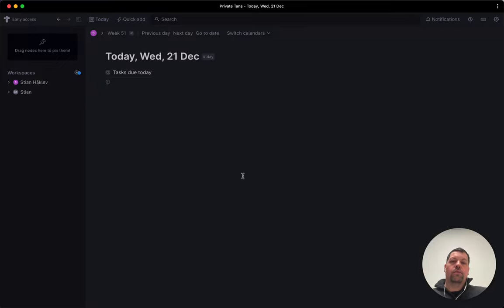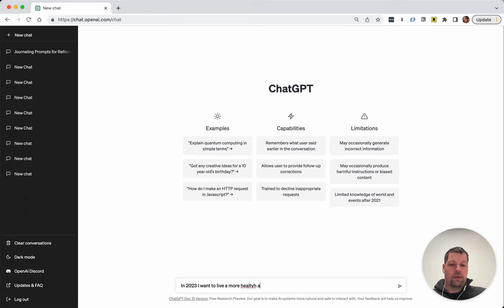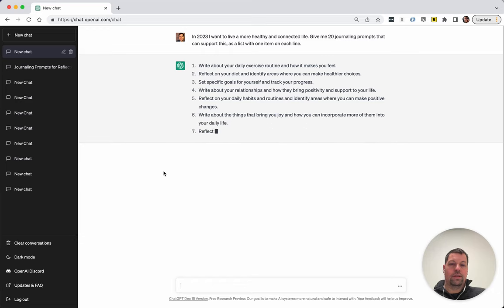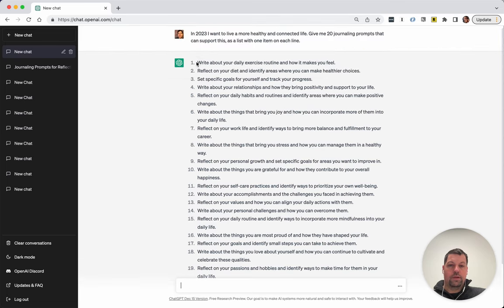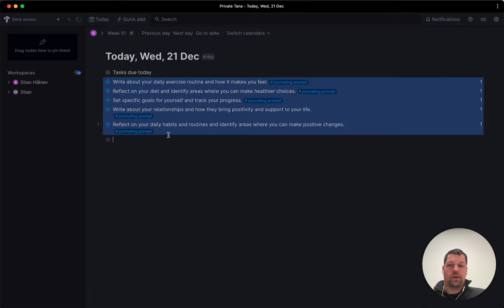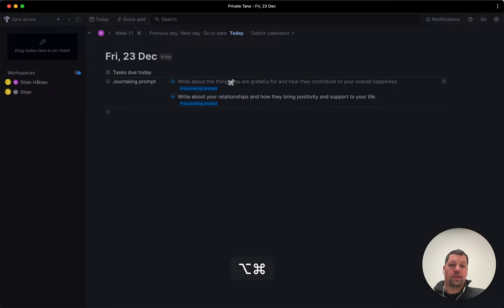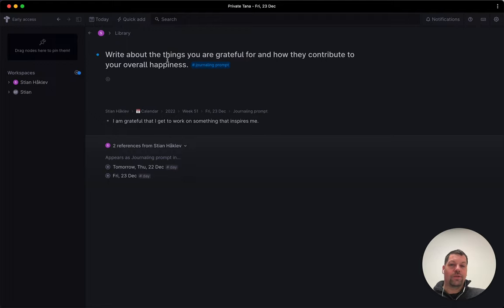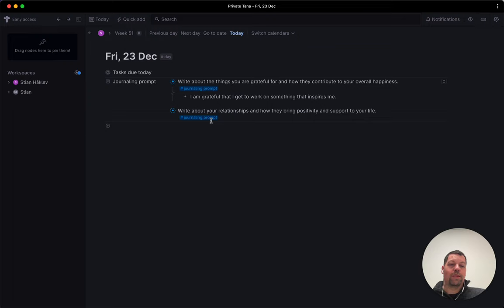Setting up random personalized daily journaling prompts with ChatGPT and Tana